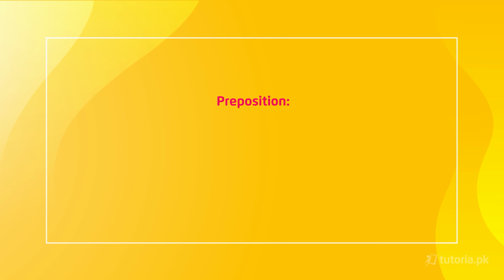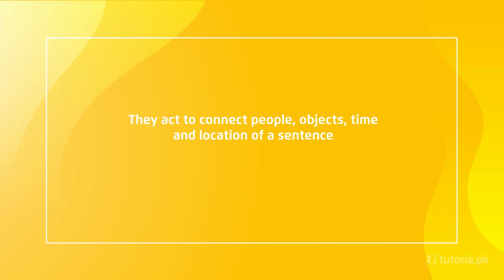English Class 9 | Chapter 4 | Hazrat Asma R.A | Topic 9 | Prepositions of Time | tuoria.pk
Learn English Chapter 4 Hazrat Asma R.A of class 9 here!

In this lecture, you will find the complete chapter 3 for class 9 English, “Hazrat Asma RA”. This includes Migration from Makkah to Madina and bravery of Hazrat Asma RA. It also includes English to Urdu translation, and short answer questions to help you prepare for the introduction to English class 9.

In this video, you will study English Grade 9 Chapter 4 Topic 9 "Prepositions of Time" by instructor Hamza Shakoor.